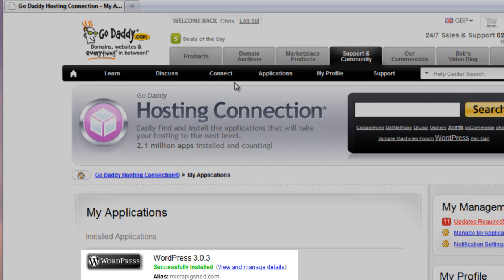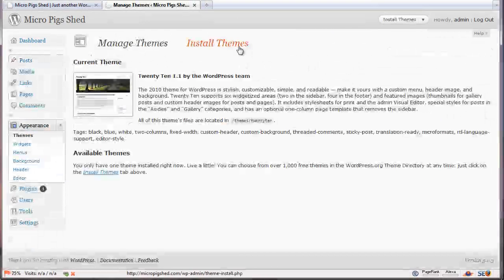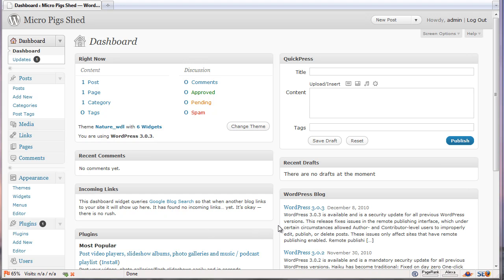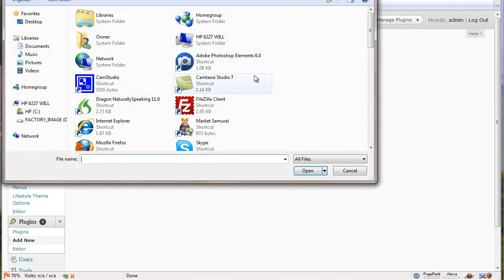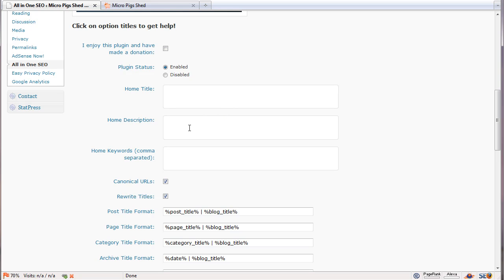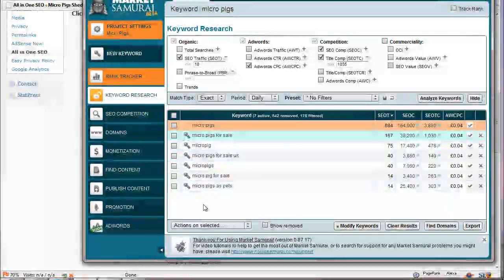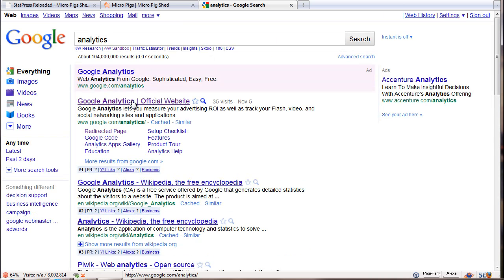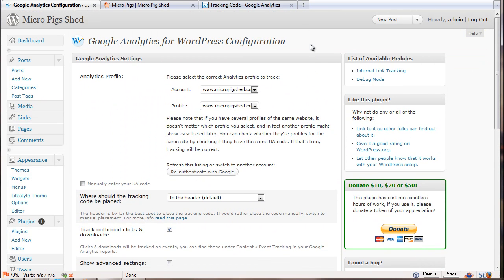5. MicroPigs Install Theme And Plugins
A)  Micropig Video’s : Keyword Research with Market Samurai, Monetisation and Proof that my system works as the site shows up in Google. (8 Videos - Total Time 38:36s)

Note : These videos are made especially for the book NewbieToMillionaire and the web is not a finished site. If you are not familiar with Wordpress, please watch D) Wordpress Videos first in order to understand these videos 5 and 6 better.